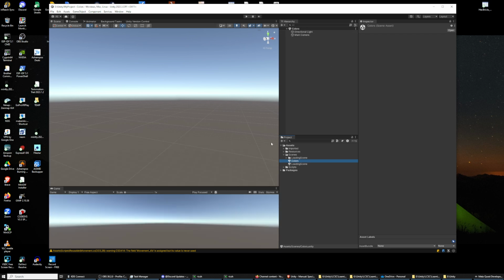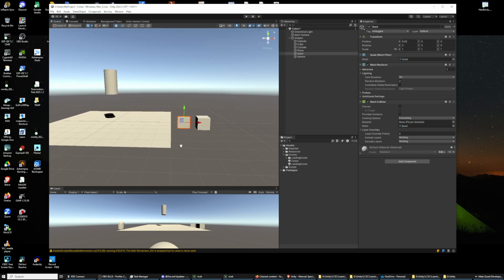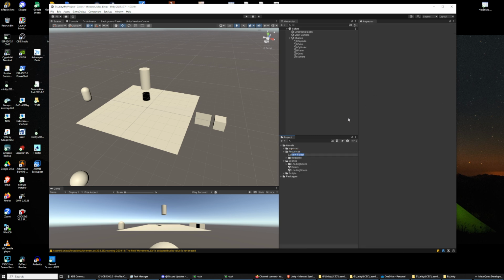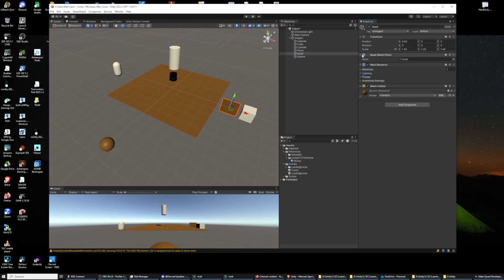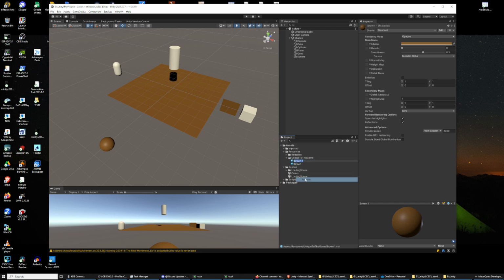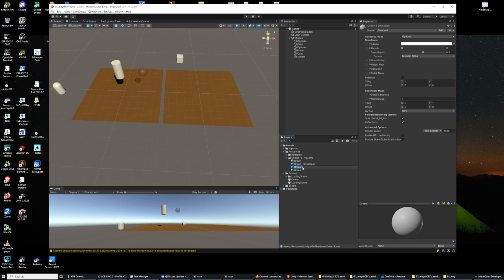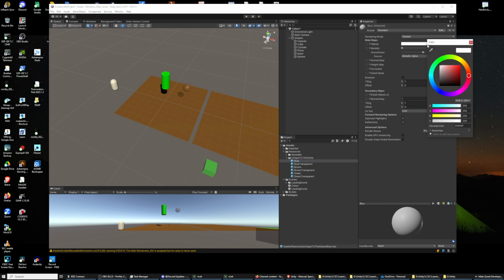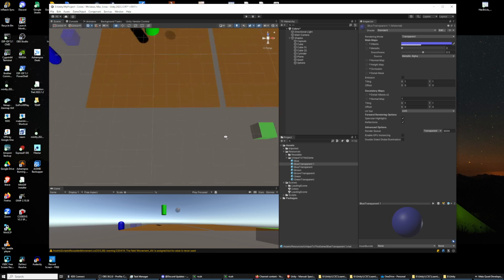Class: Learning Unity. Lesson 03 Part 2 of 4 - Colors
This video makes a new scene, places a few 3-D objects in the scene and makes some materials. All materials in this video are colors. And some of the created materials are transparent.